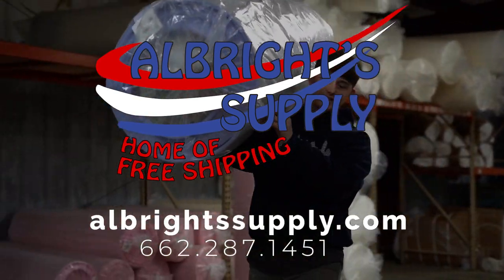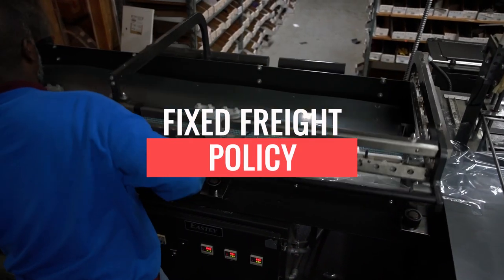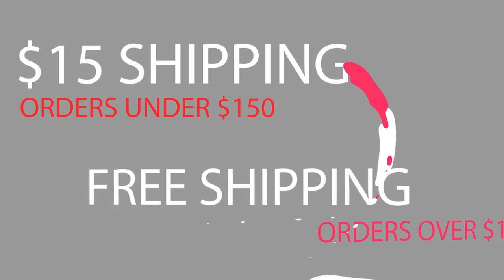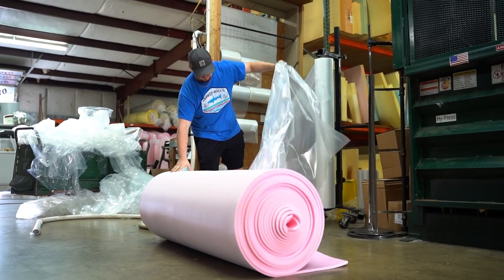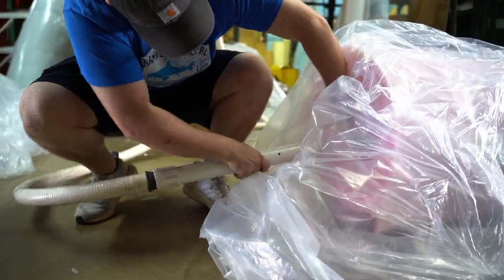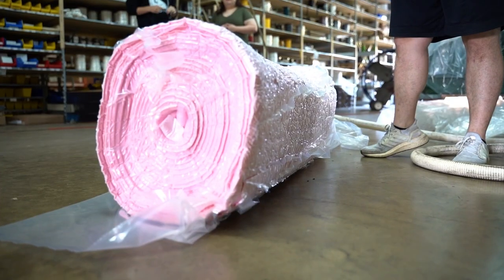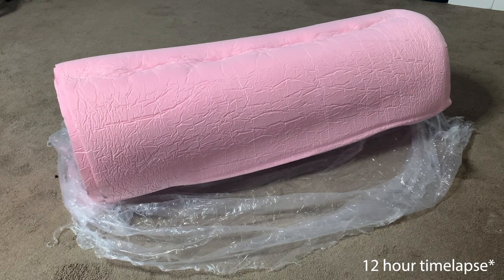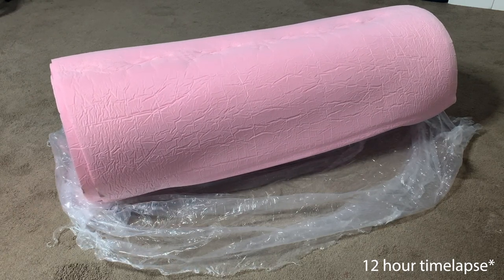Upholstery Insight: Sew Foam Compression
Why do we compress sew foam? Are you sure it's usable? Absolutely! It just takes a little time.

Albright's Supply is your number one source for upholstery supplies since 1947. A pioneer in the industry, Albright's employs modern technologies, friendly and knowledgeable staff, and competitive deals to provide you with the best experience possible. Albright's strives to go above and beyond to get you what you need when you need it.